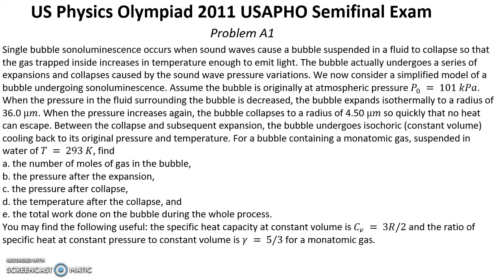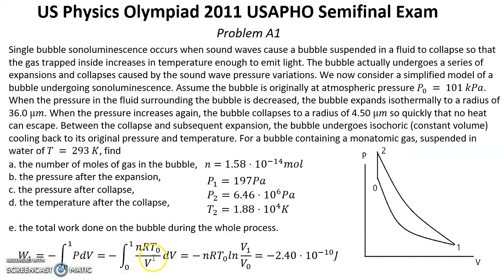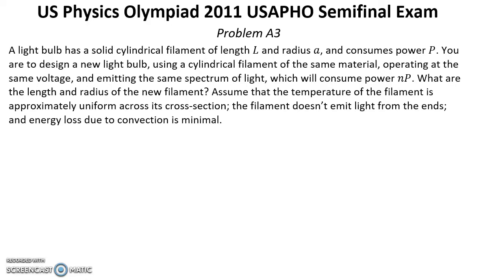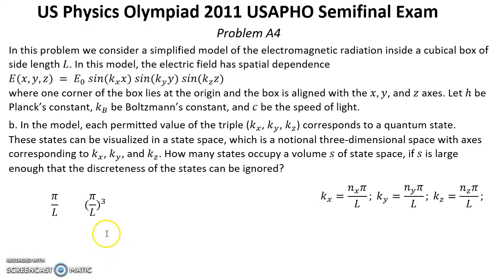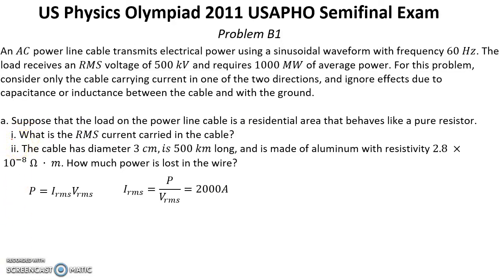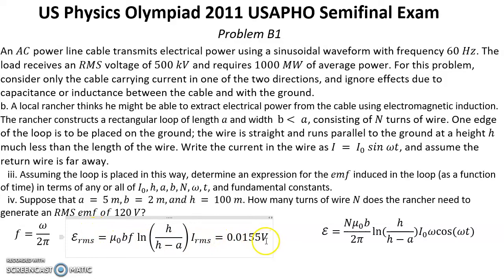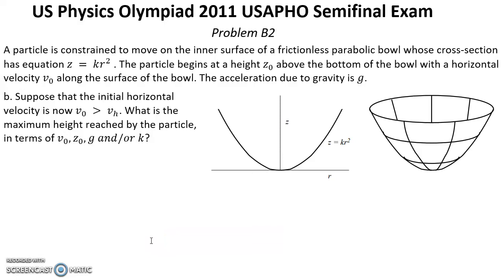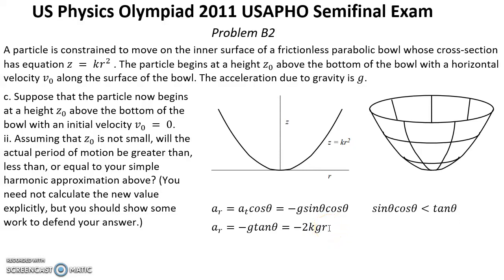US Physics Olympiad 2011. USAPHO Semifinal Solutions for problems A1-A4, B1-B2.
00:29 Problem A1
Question a
03:14 Solution
Question b
05:18 Solution
Question c
06:01 Solution
Question d
06:45 Solution
Question e
07:31 Solution

09:37 Problem A2
11:22 Solution

14:05 Problem A3
15:17 Solution

18:48 Problem A4
19:53 Question a
20:22 Solution
21:06 Question b
21:47 Solution
22:47 Question c
23:35 Solution
24:15 Question d
25:06 Solution

27:07 Problem B1
28:00 Question a
28:41 Solution
29:52 Question b
31:54 Solution
36:29 Question c
37:31 Solution

39:28 Problem B2
40:09 Question a
40:29 Solution
42:45 Question b
43:04 Solution
46:23 Question c
47:01 Solution